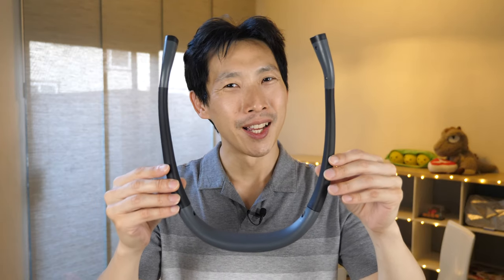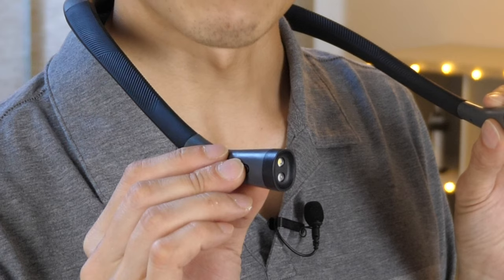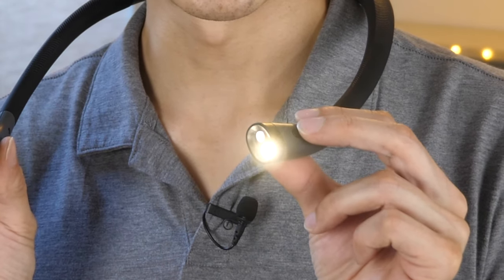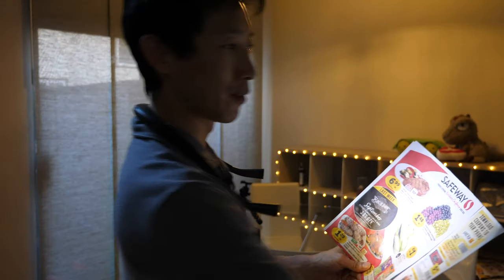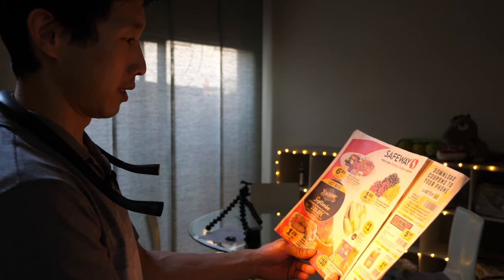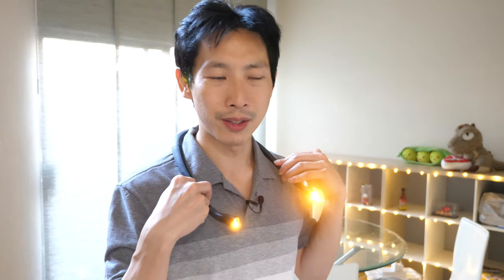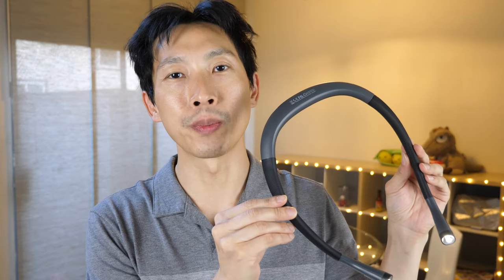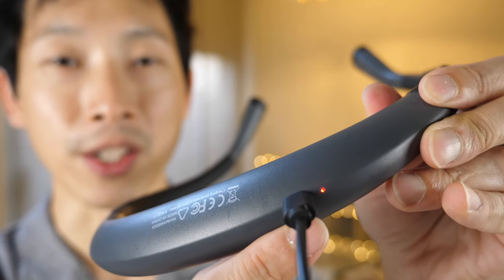Litom Neck Mounted Reading Light Review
What the heck is a neck mounted reading light? I test it to find out.

FTC: I may earn income from the links in this post.